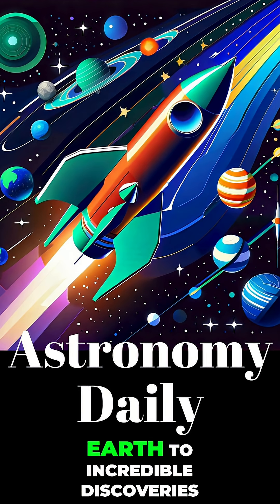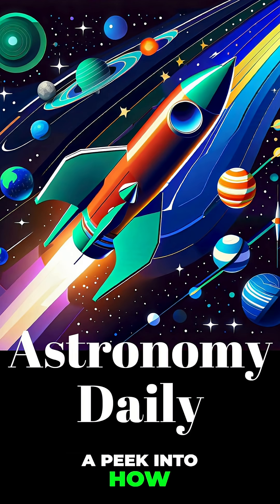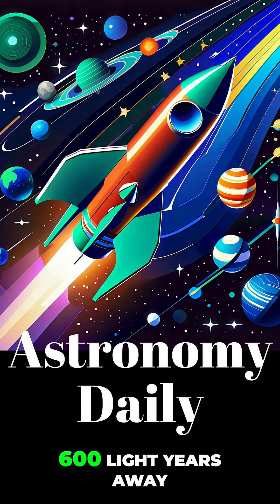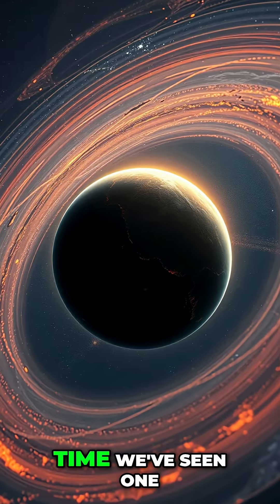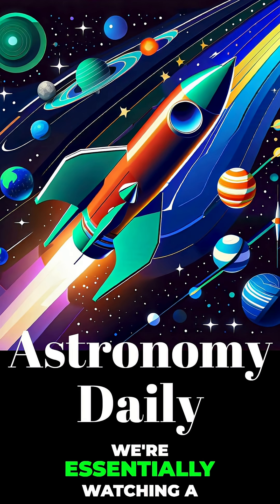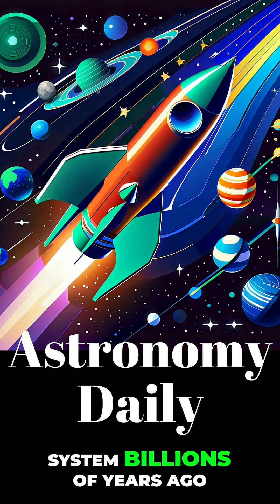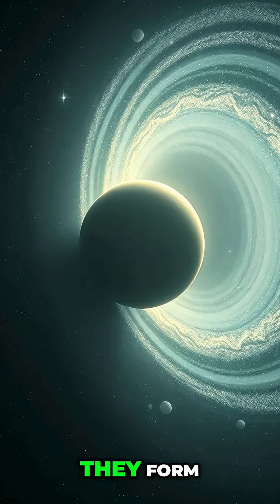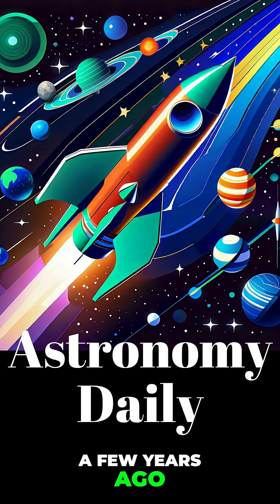Webb Telescope Reveals Exomoon Birth Secrets!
The James Webb Telescope just revealed a carbon-rich circumplanetary disk—a moon-birthing zone around an exoplanet 600 light-years away. It's a rare glimpse into how moons form, mirroring the origins of Jupiter and Saturn's moons.